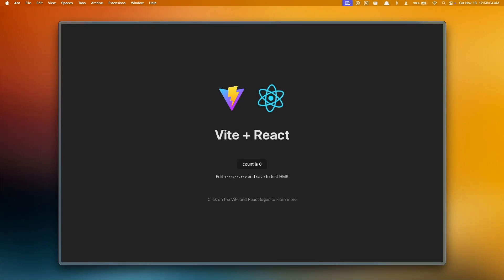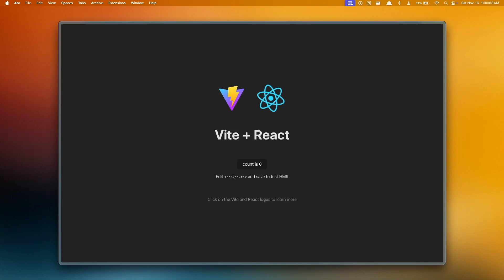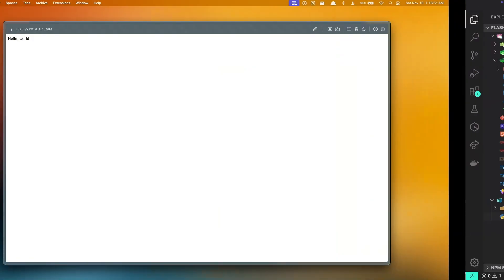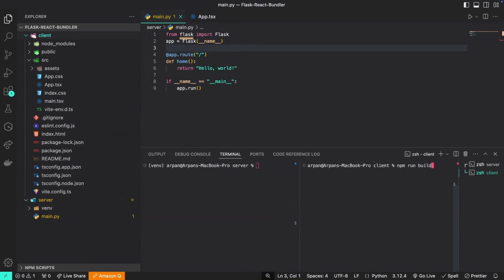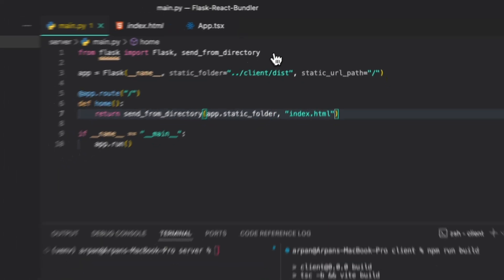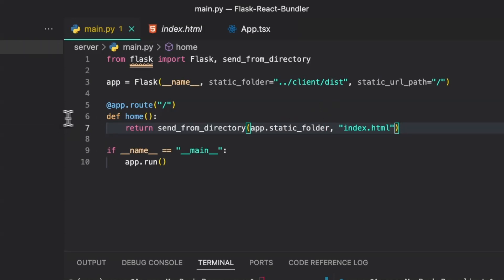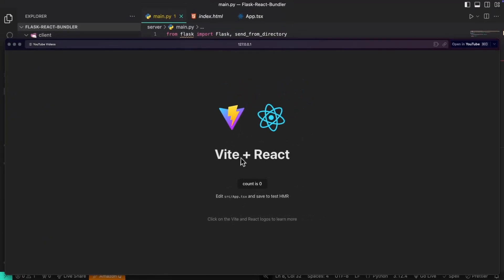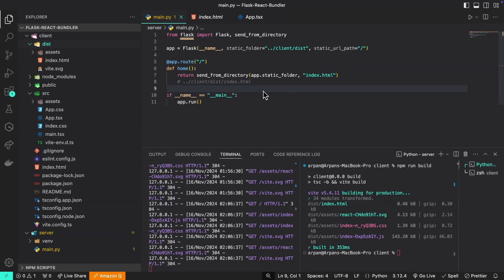How to Bundle a React Frontend with a Flask Backend for Deployment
Hey guys, welcome back! In this video, I will show you how to bundle a React project with a Flask backend. In prior videos, I've shown you how to set up a Flask + React Project, whereas in this video, I will show you how to serve a React frontend on a Flask backend, such that you can deploy an entire project on one server.